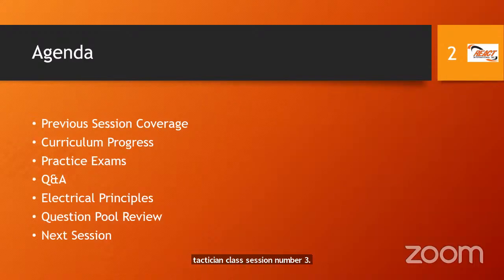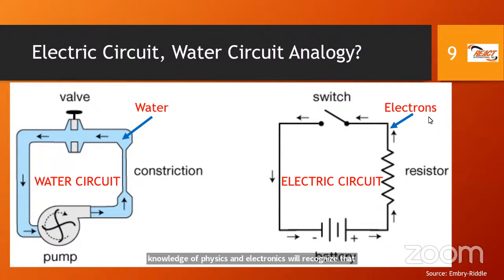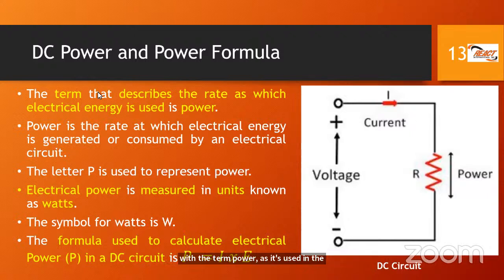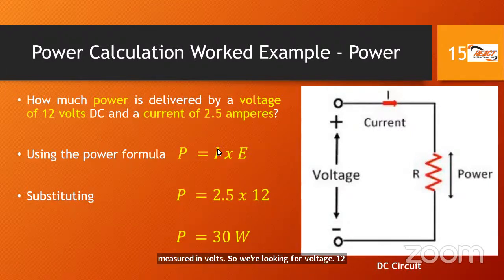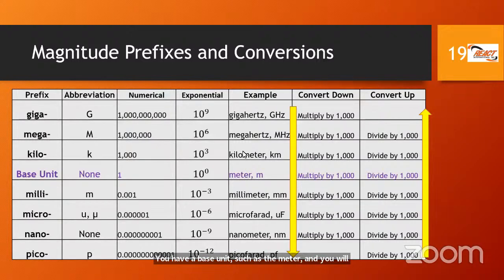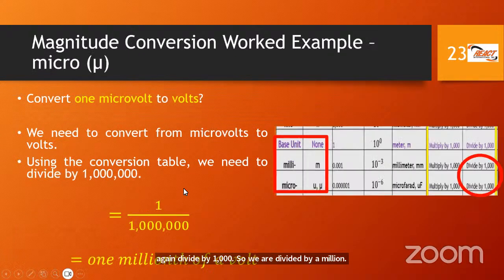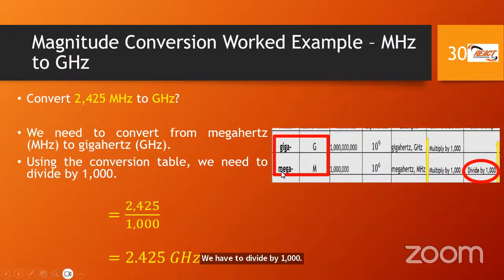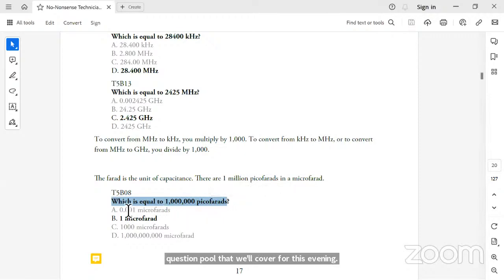Session #3 - Technician Class (2022-2026) - Amateur Radio Training - by 9Y4R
Session #3 - Technician Class (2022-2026) - Amateur Radio Training Course - by 9Y4R - Electrical Principles